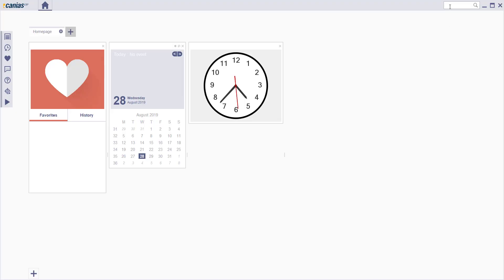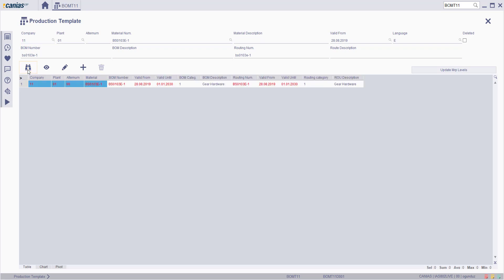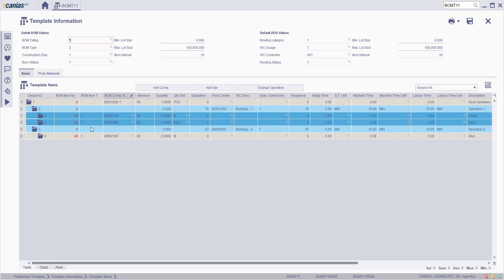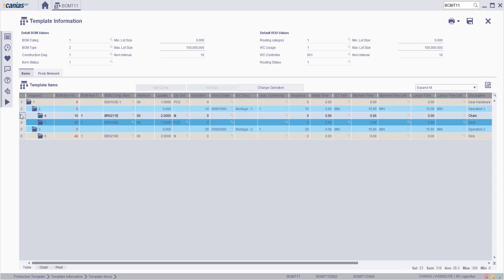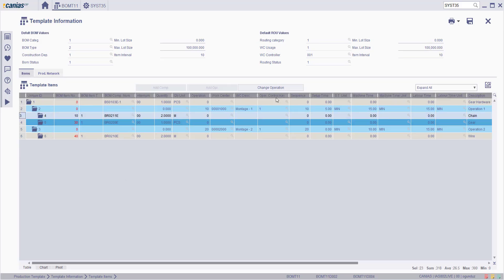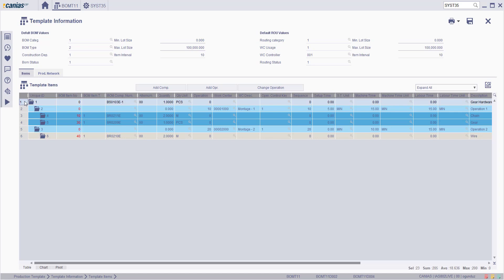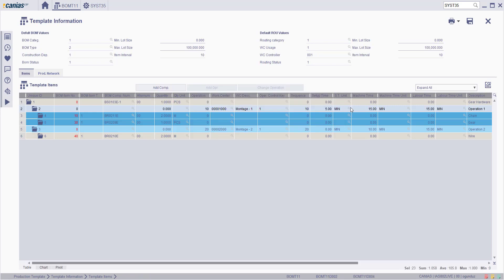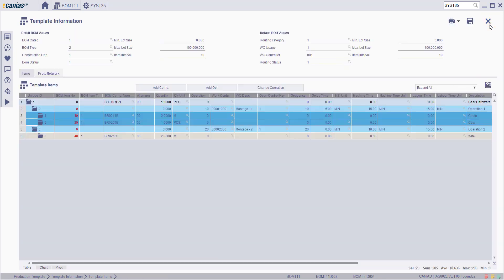BOM 10160 : BOMT11 - Production Template